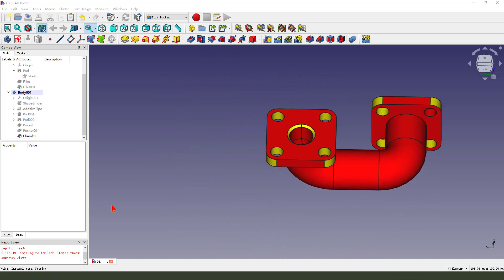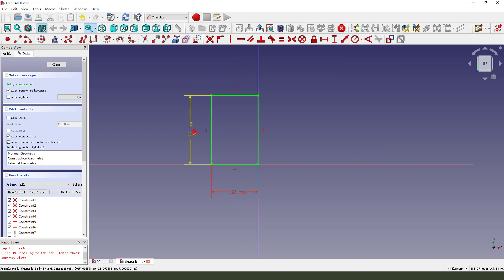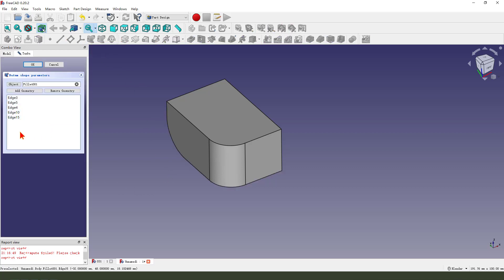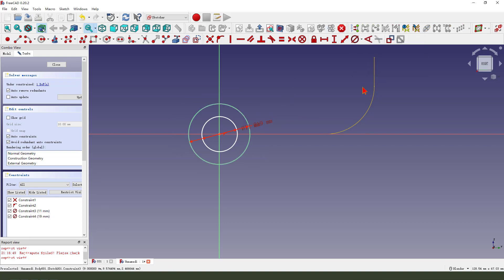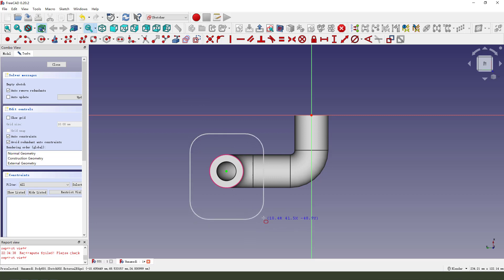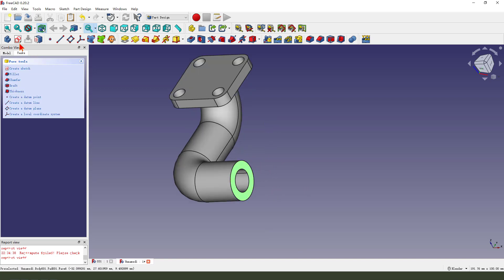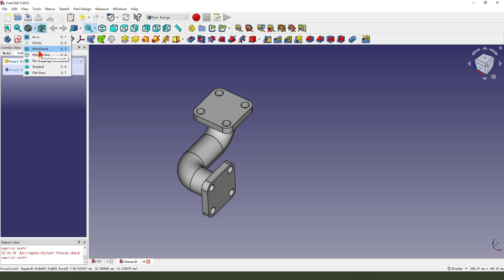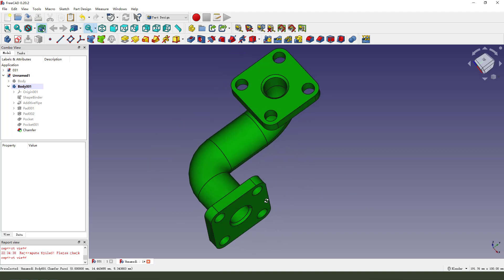FreeCAD Tutorial for beginners,basic model exercise-31